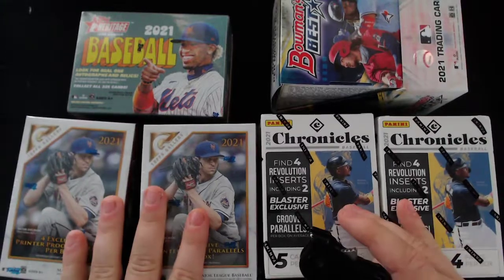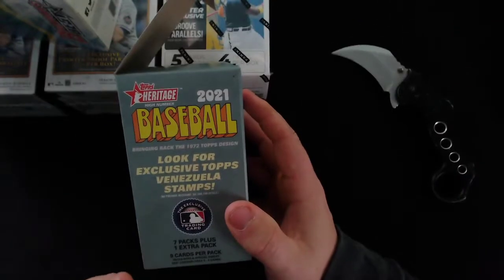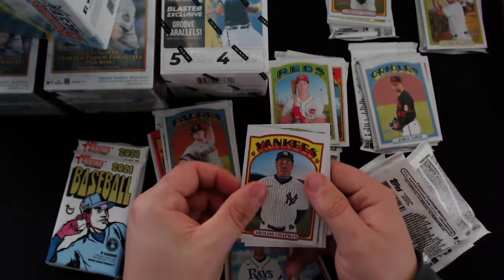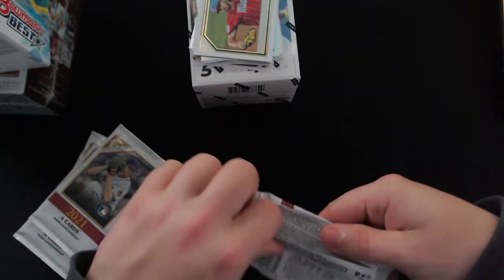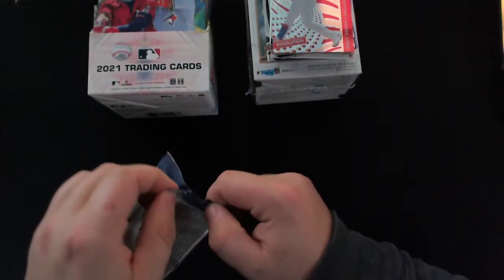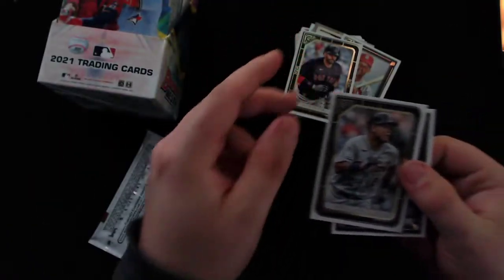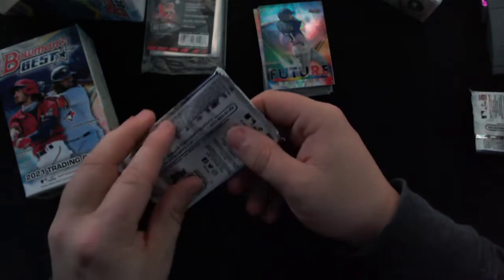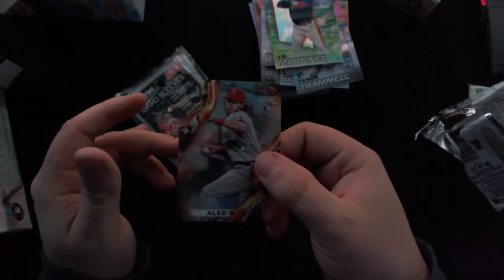2021 Bowman's Best + More Box Opening